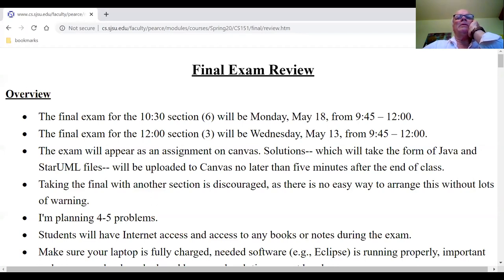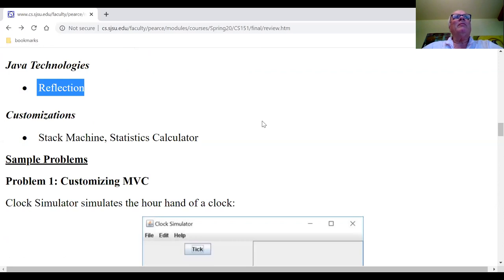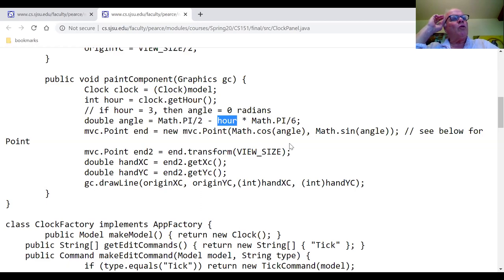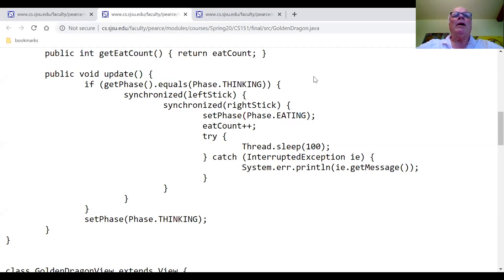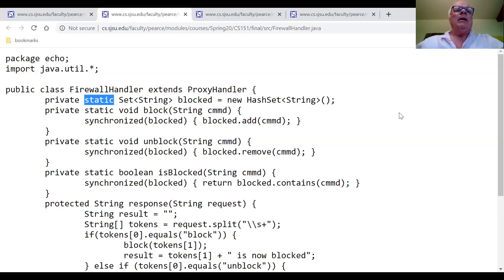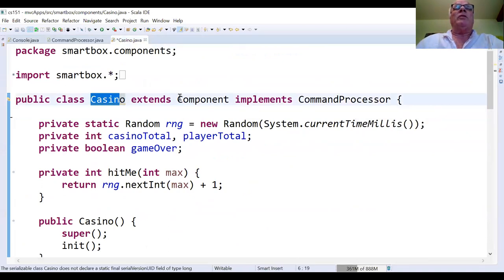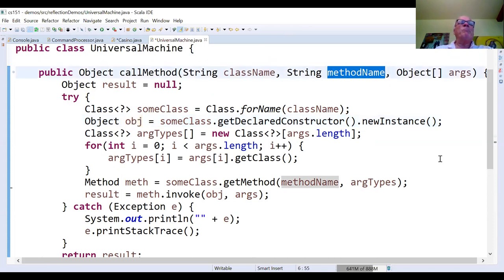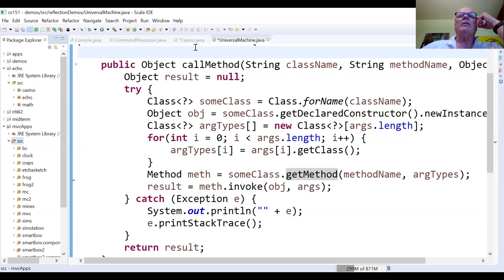CS151 May 7 Lecture